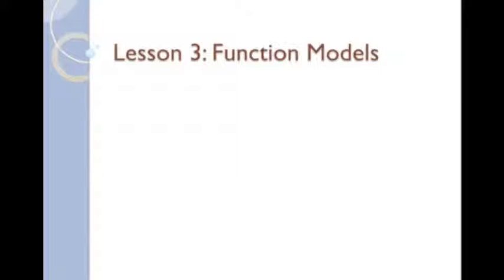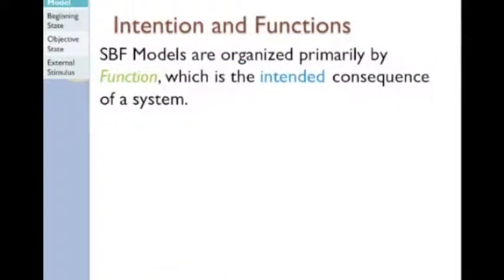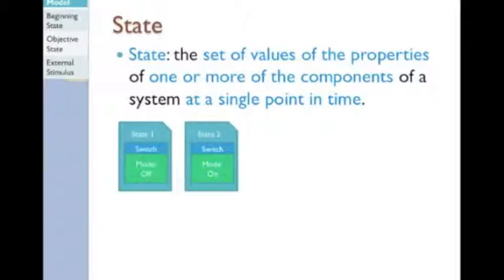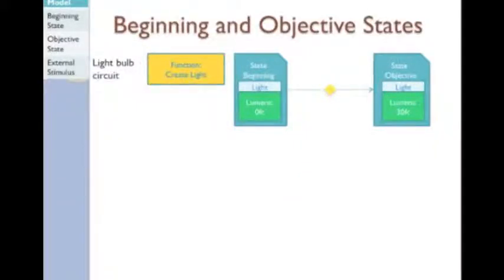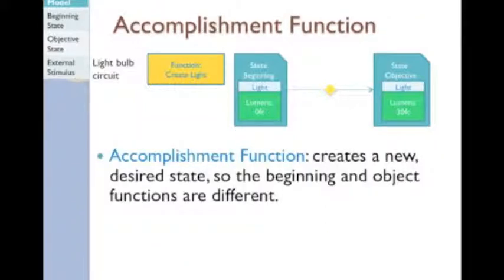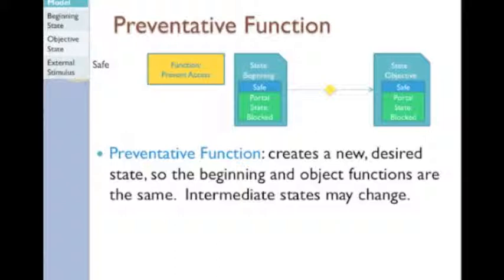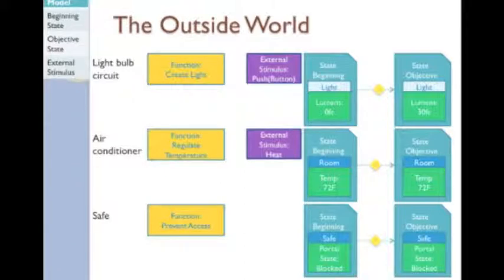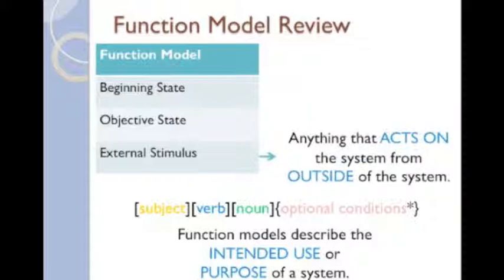SBF Lesson 3: Function Models